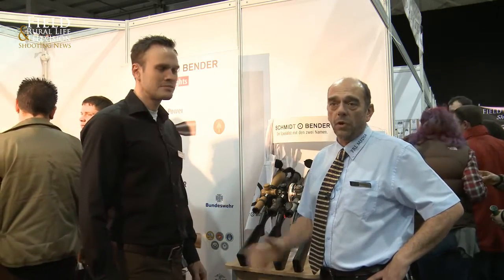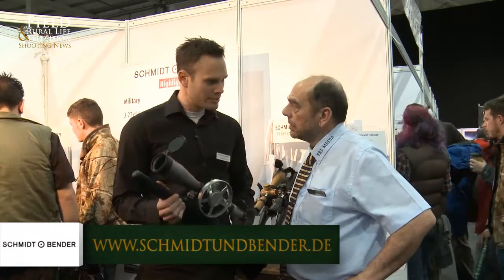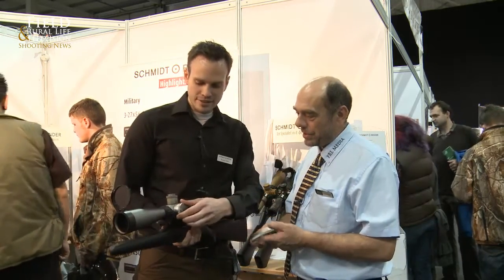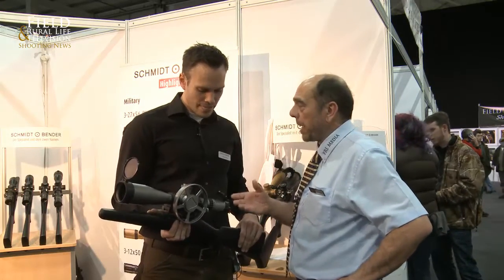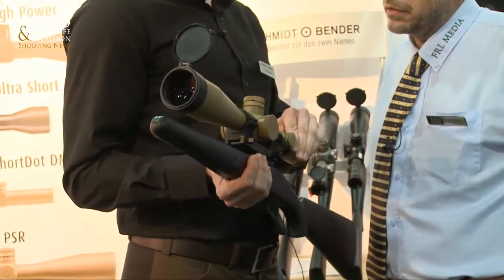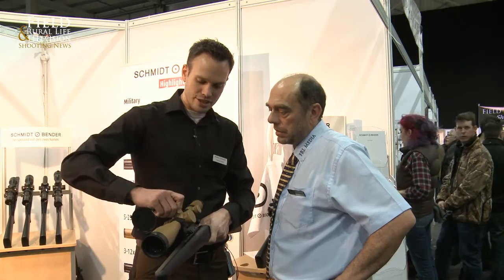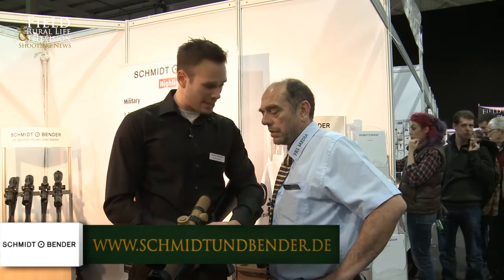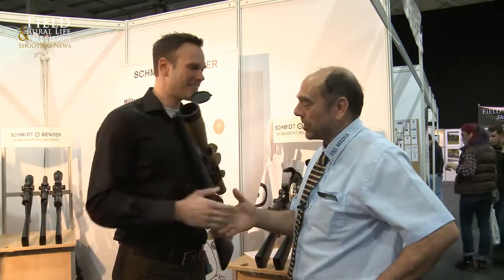Schmidt & Bender Scopes British Shooting Show 2014